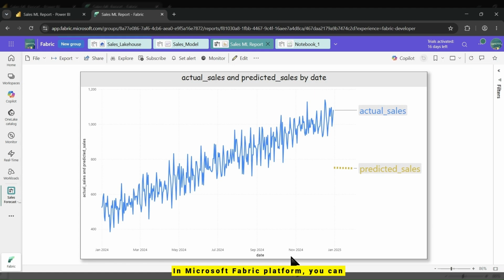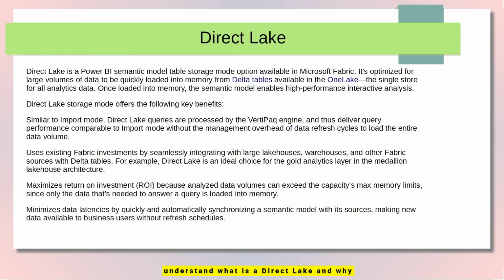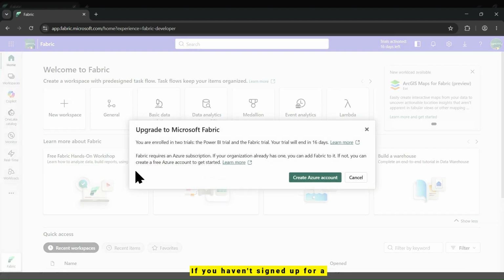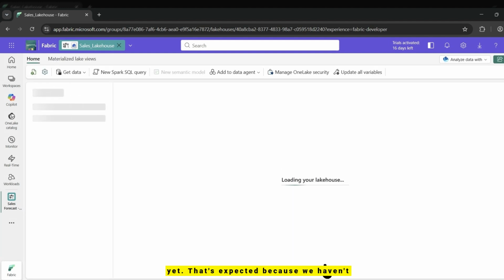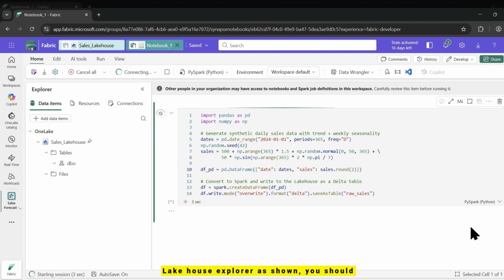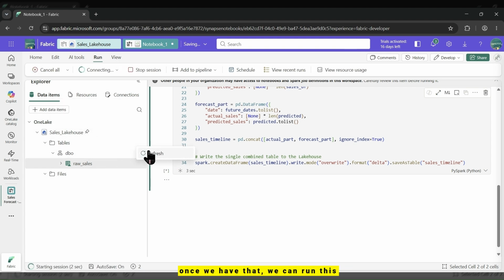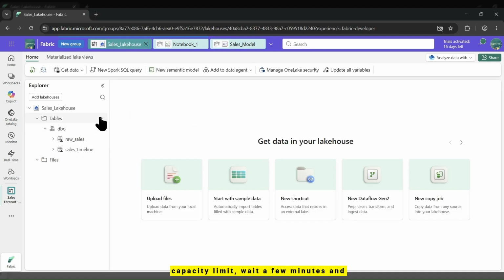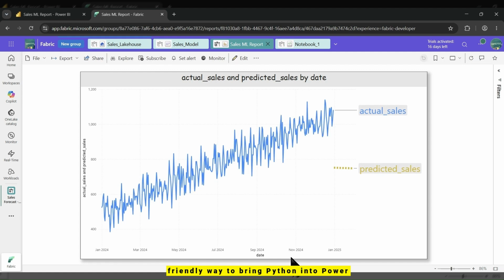🐍 Python + 🧊 Microsoft Fabric Lakehouse + 📓 Notebook: Build Live ML Forecasts in Power BI! 🚀📊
📌 What you'll learn:
🎯 What a Fabric Lakehouse and Direct Lake actually are (and why they matter)
🐍 How to train a Python forecasting model inside a Fabric Notebook
🧊 How to avoid a common relationship mistake when combining actual + forecast data
📈 How to build a live actual-vs-forecast chart in Power BI Service
💸 All on a free Fabric trial — no credit card, no gateway, no local install

⏱️ Timestamps:
0:00 🎬 Hook — What We're Building
0:38 🧠 Concept: What is Microsoft Fabric?
1:15 🧊 Concept: What is a Lakehouse?
2:17 ⚡ Concept: What is Direct Lake?
3:36 🐍 Why Python?
4:50 🗺️ Architecture Overview
5:45 🚀 Step 1: Start the Fabric Trial
6:21 📁 Step 2: Create a Workspace
7:03 🧱 Step 3: Create the Lakehouse
7:36 📓 Step 4: Create & Connect the Notebook
8:41 🎲 Step 5: Generate Sample Data
10:21 🤖 Step 6: Train the Forecast (Python)
11:20 ⚠️ Avoiding a Relationship Mistake
12:48 ⏰ Step 7: Schedule the Notebook
13:33 🔗 Step 8: Build the Direct Lake Semantic Model
15:08 📊 Step 9: Build the Report
16:13 ☁️ Step 10: Publish to Power BI Service
16:48 ✅ Recap
17:33 👋 Outro

🛠️ Tools used:
🐍 Python (pandas, scikit-learn)
🧱 Microsoft Fabric (Lakehouse, Notebook)
📊 Power BI (Direct Lake, Report)

⚠️ Correction: At ~5:50, this video mentions the Fabric trial length may vary by region (60 or 30 days). Per Microsoft's current documentation, the trial is a flat 60 days regardless of region.